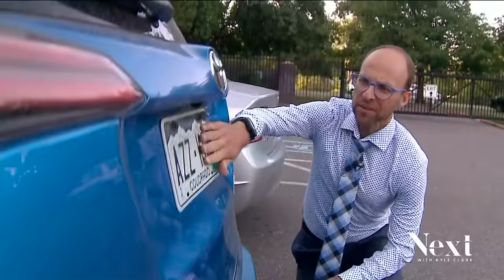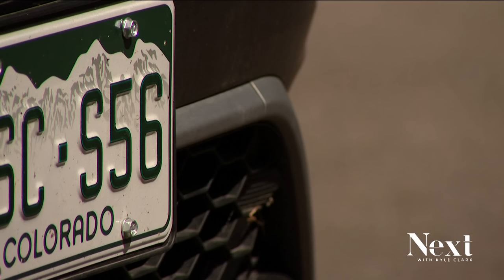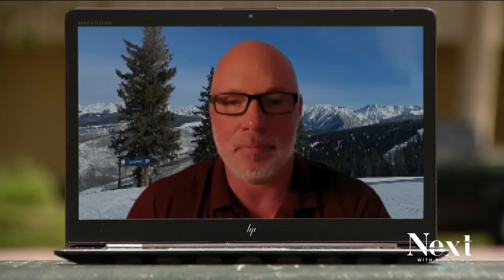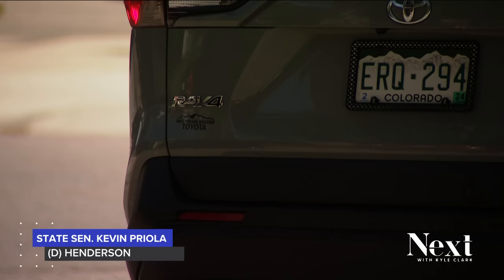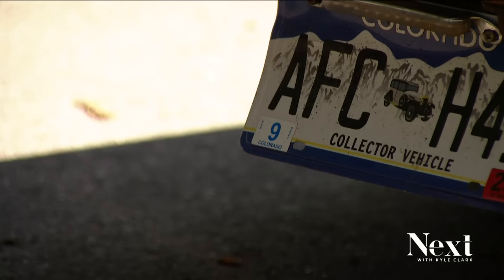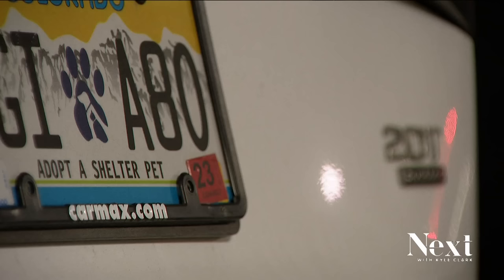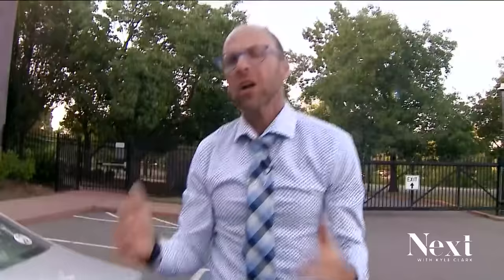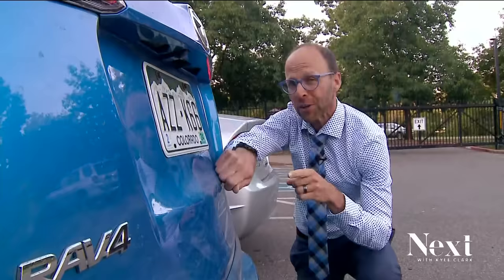New car now means new license plates in Colorado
One of the reasons you're seeing so many of those retro black license plates on the roads is because Colorado is leaning on people to ditch old plates.